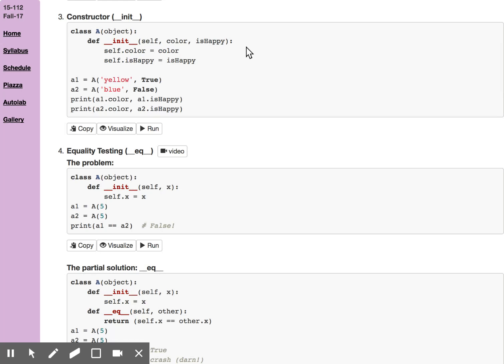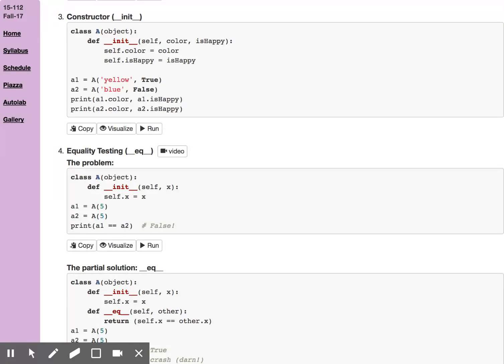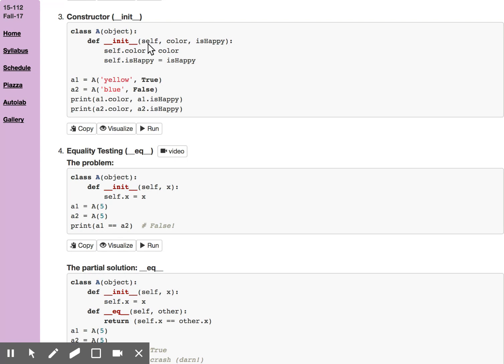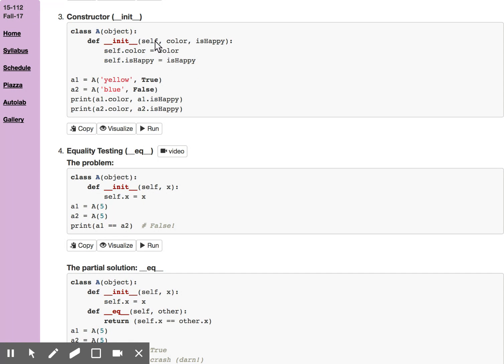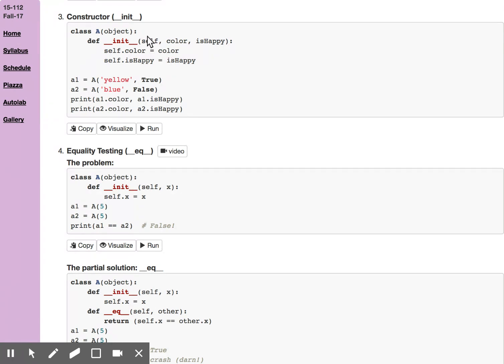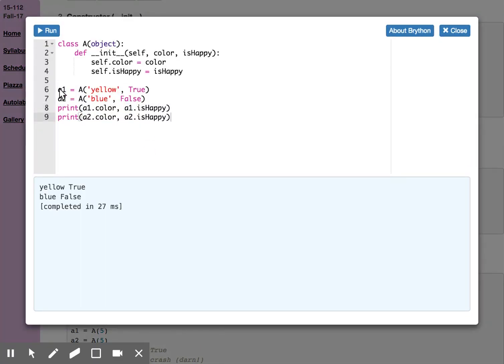15112 F17 Constructors